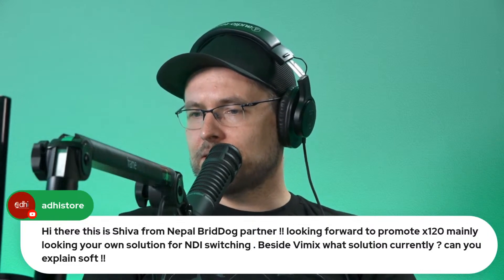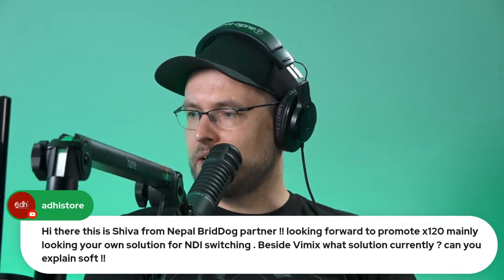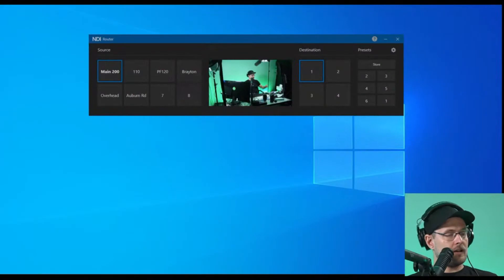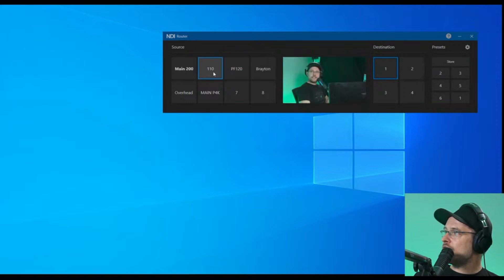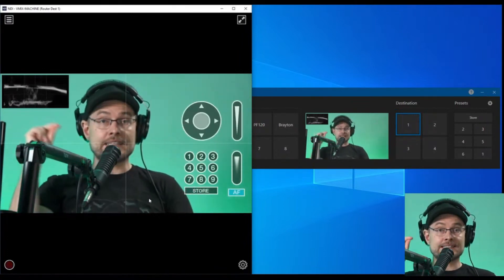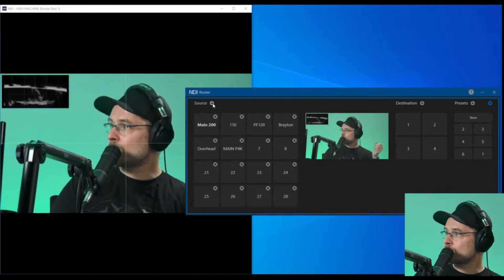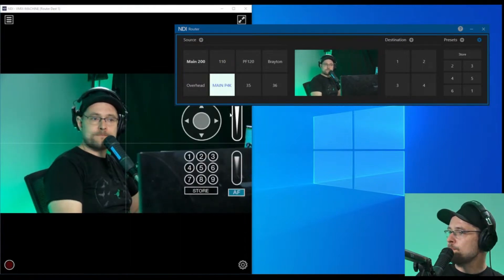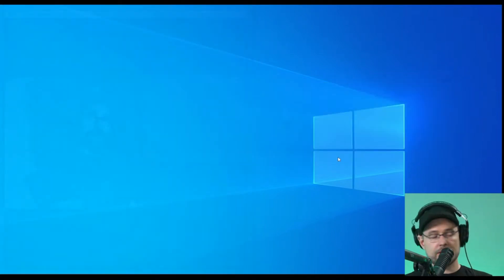NDI Router Overview!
Quick overview of the FREE NDI Router option, from NDI.tv/tools